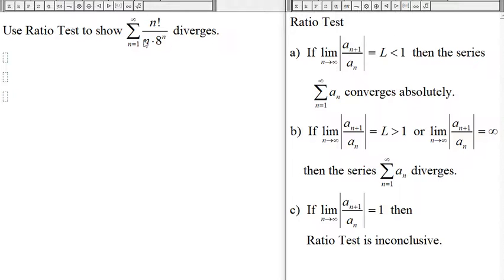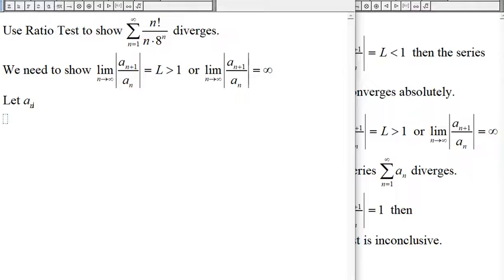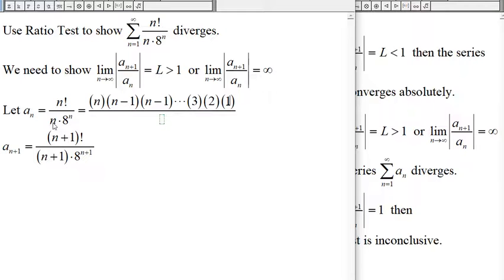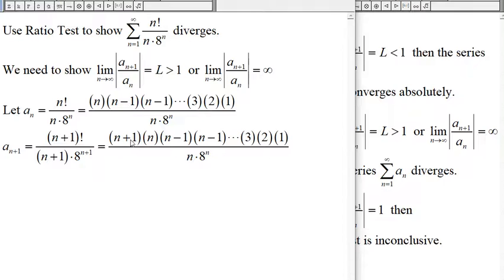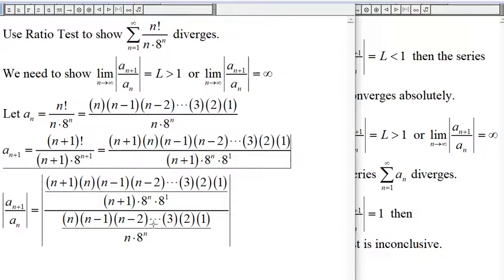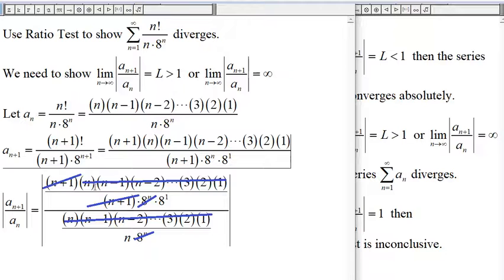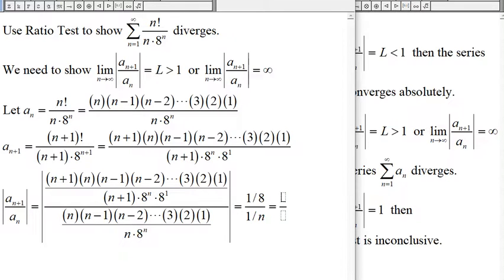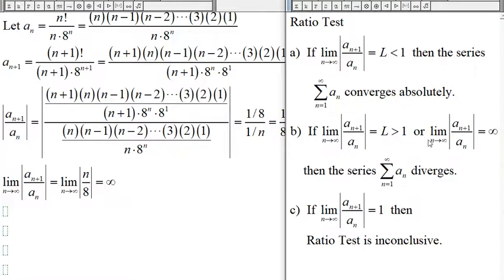Calculus (Video 310): Ratio Test; Infinite Series (part 5)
Calculus: Infinite Series, Ratio Test (part 5)